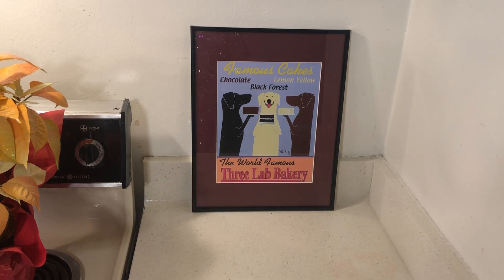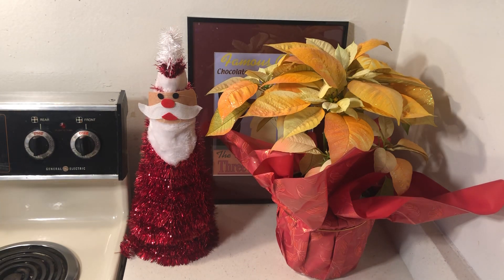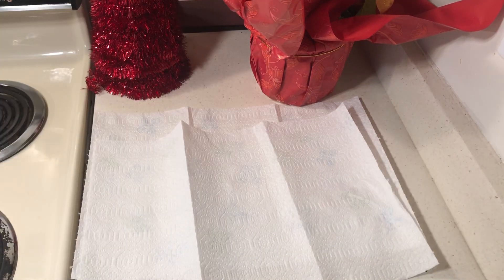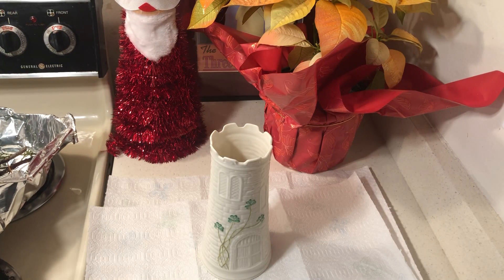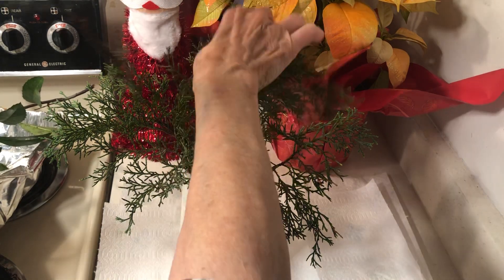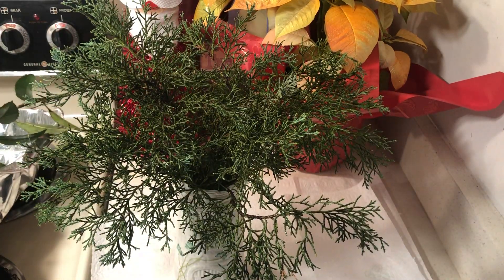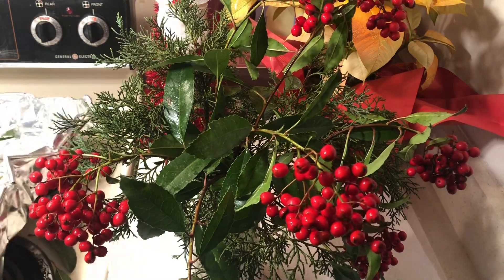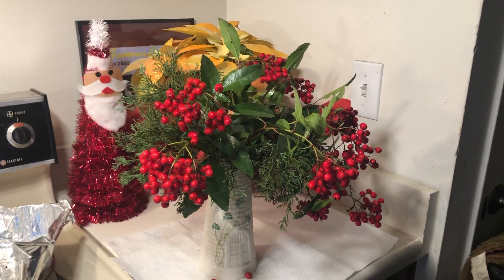How to make Festive Christmas Arrangement for FREE! Very Easy to Do-You can Too!